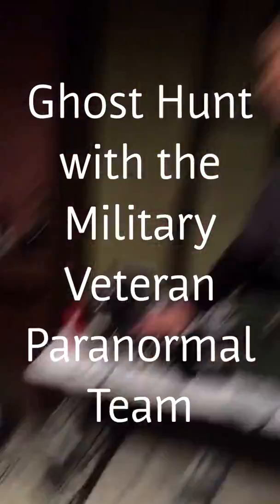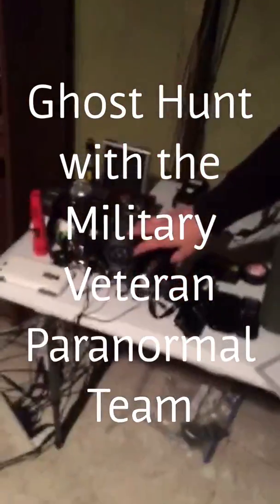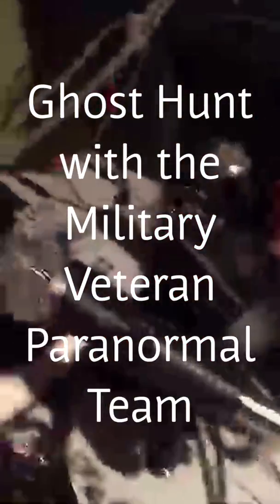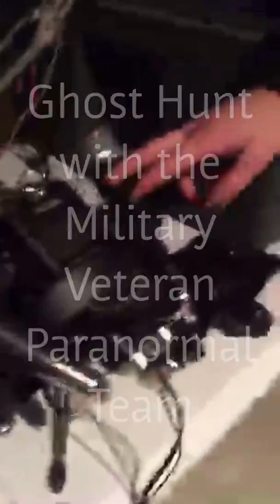Ghost Hunt and The Ghost Throws Multiple Pebbles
On a Ghost Hunt with the Military Veterans Paranormal team in an old brothel used by mobster in Central City, Kentucky. At the 57:35 mark is when the first pebble hits Chris in the neck.
When sitting in the second room, the Ghost throws multiple pebbles while communicating with the team.